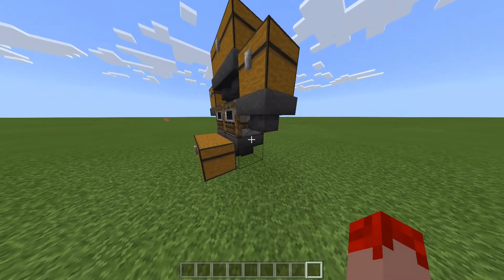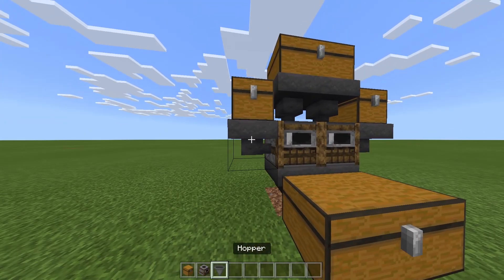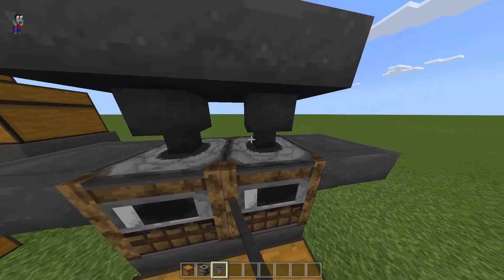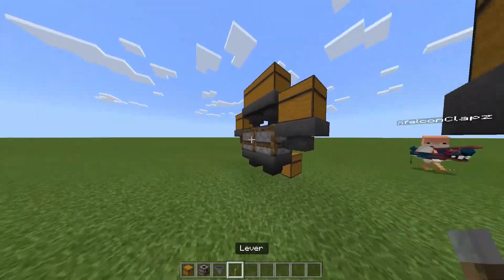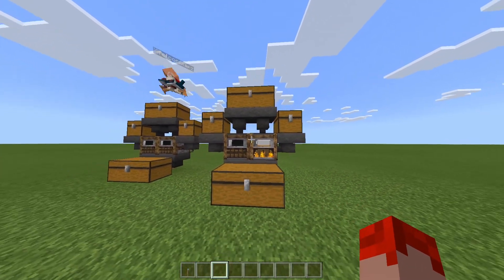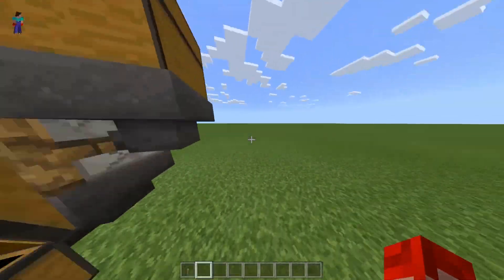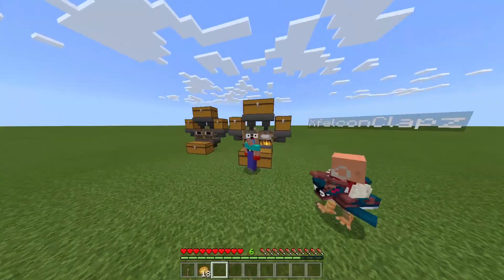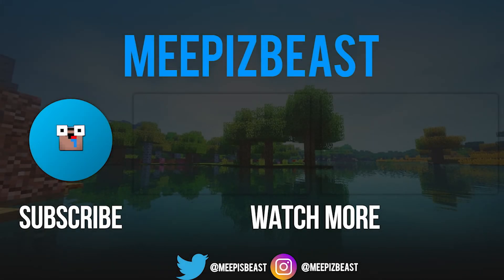EASIEST & SMALLEST 1.16 XP FARM in Minecraft Bedrock (MCPE/Xbox/PS4/Switch/Windows10)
EASIEST & SMALLEST 1.16 XP FARM in Minecraft Bedrock TUTORIAL!

And unlock special ability's like early access to videos & more!